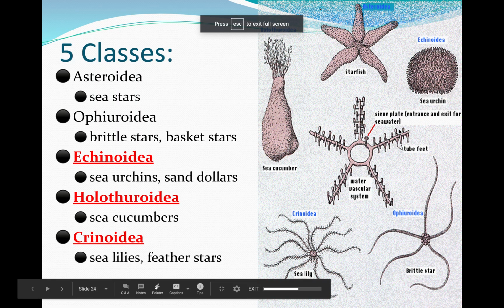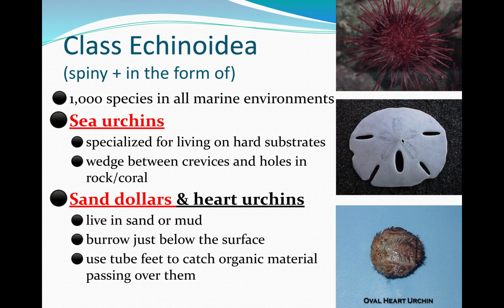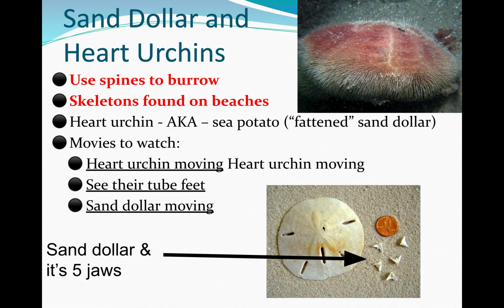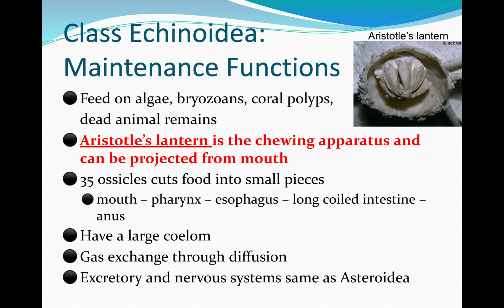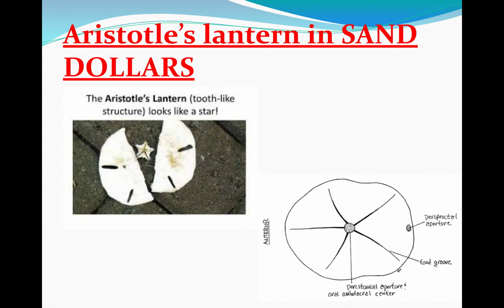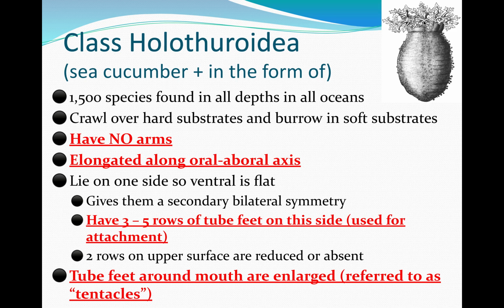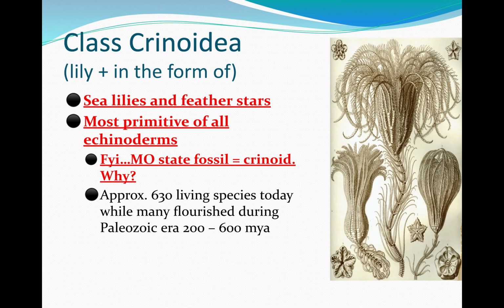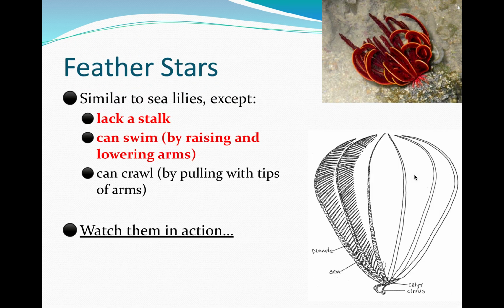Phylum Echinoderms last 3 classes